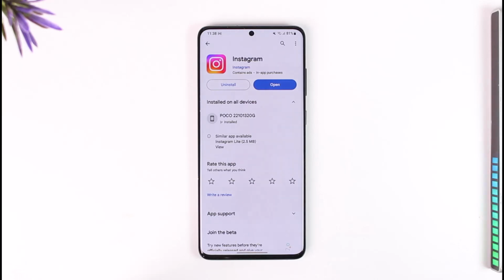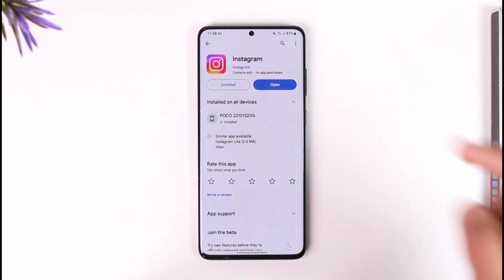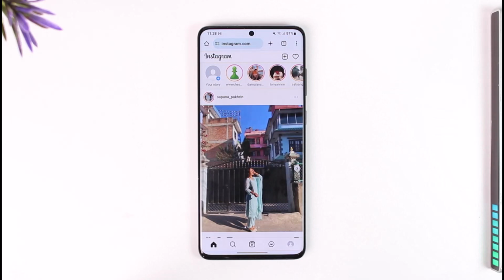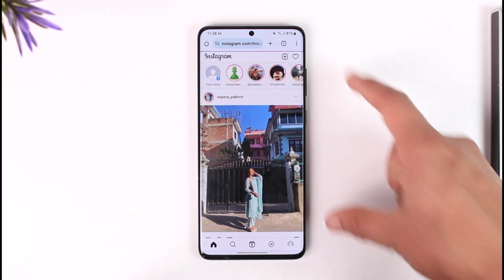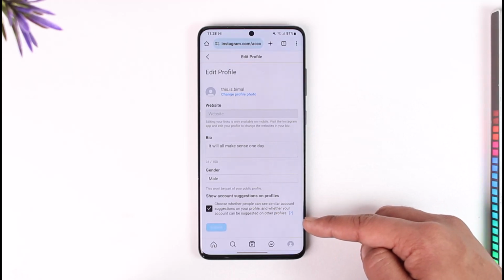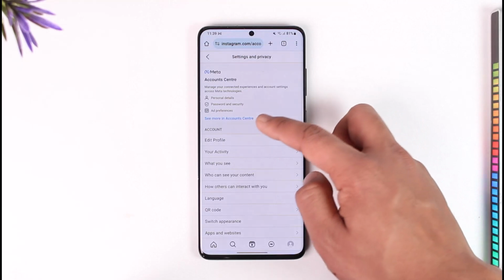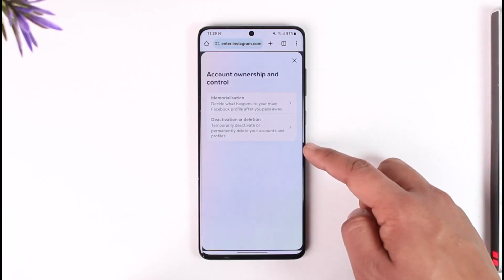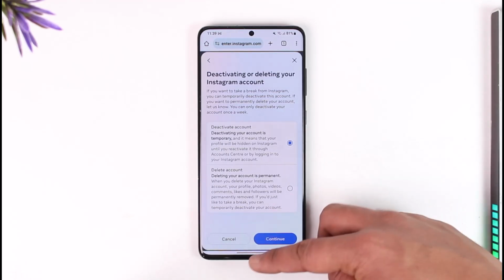How to Temporarily Deactivate Instagram Account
In this tutorial video, I am simply going to show you how you can temporarily deactivate your Instagram account.

~Chapters:
0:00 Introduction
0:12 General Info
0:44 Temporarily Deactivate Account
1:23 Conclusion